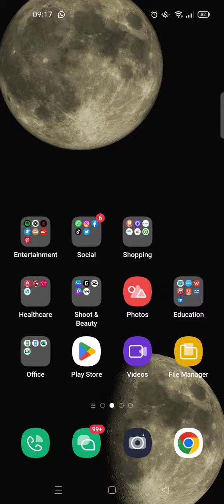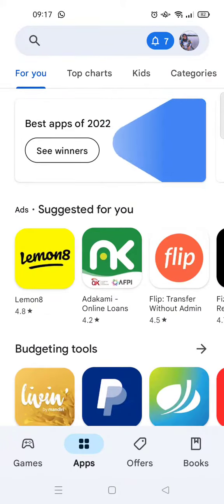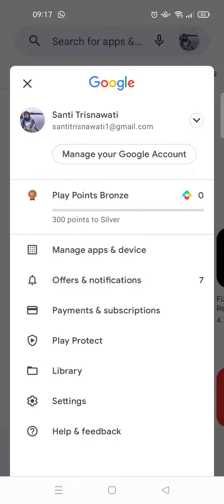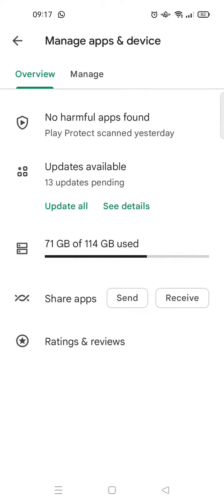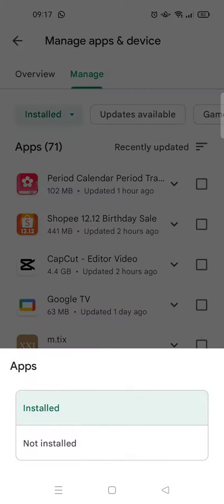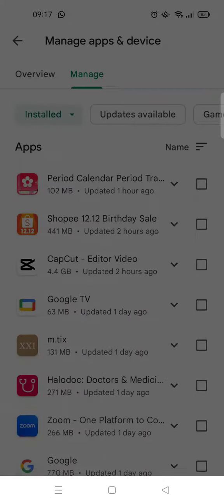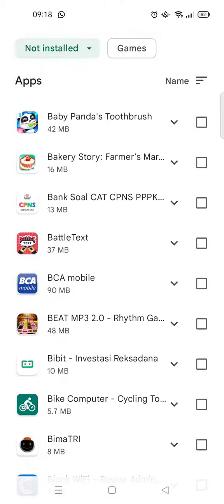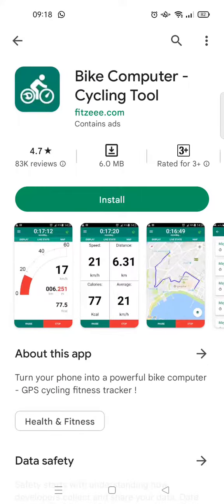How to View Apps You Installed in the Past on Play Store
Wanna see the list of apps you've installed in the past on Google Play? Watch this video to know the steps